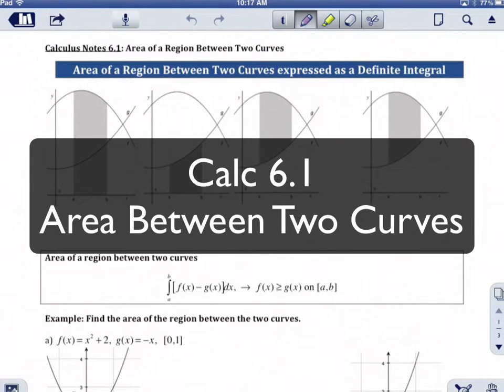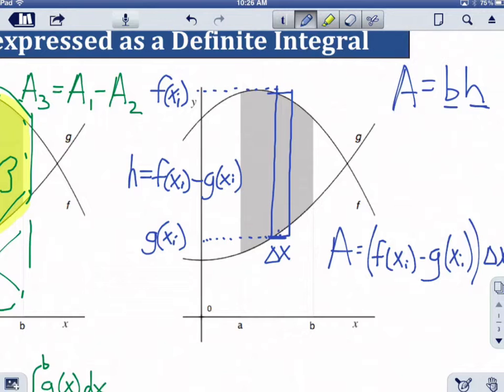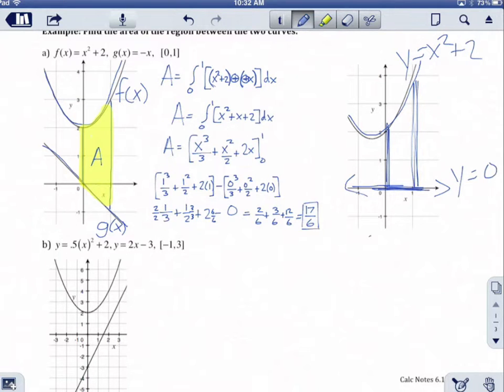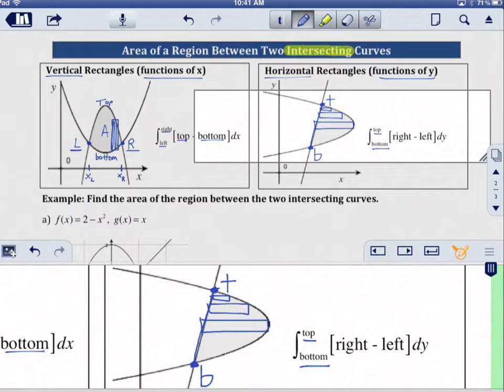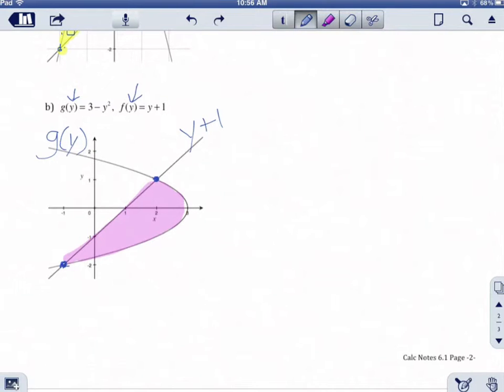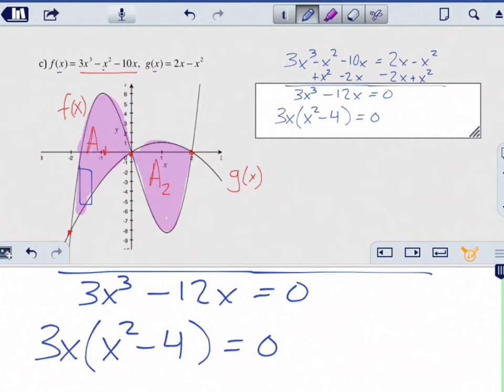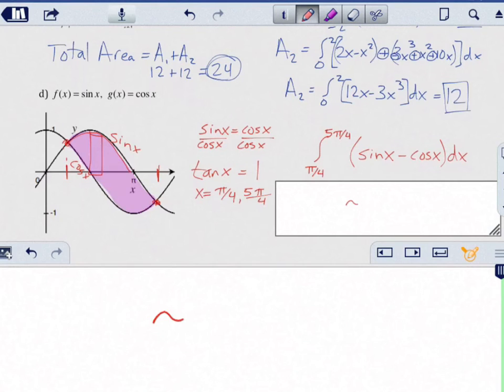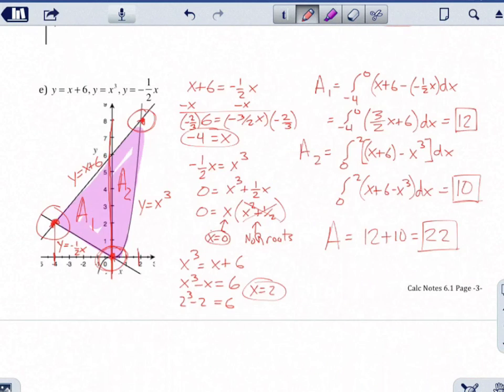Calc Lecture 6 1 Area Between Two Curves